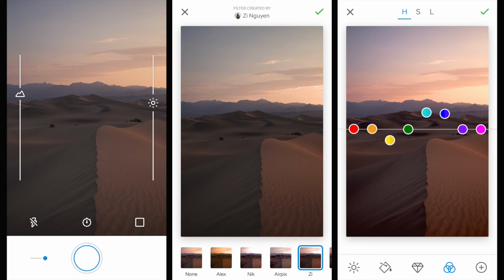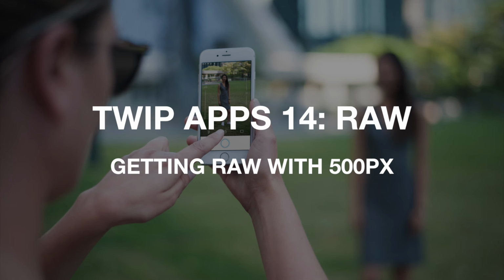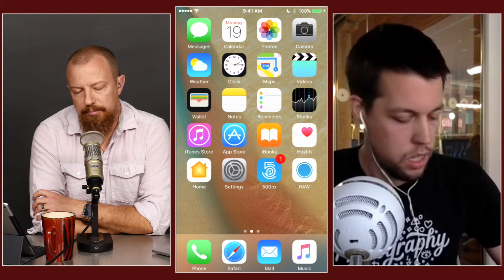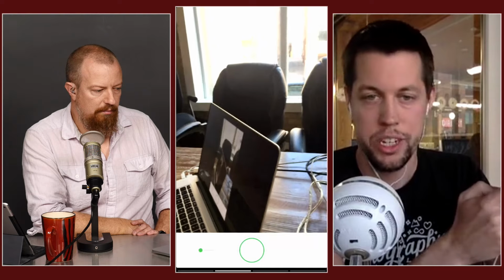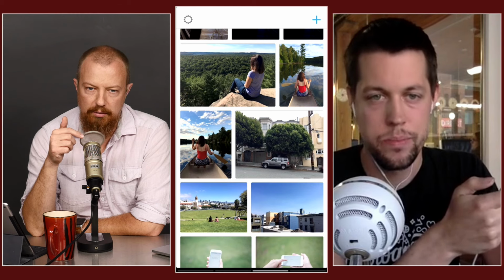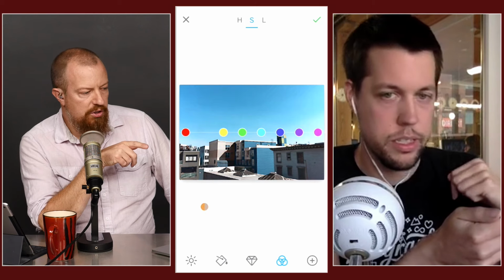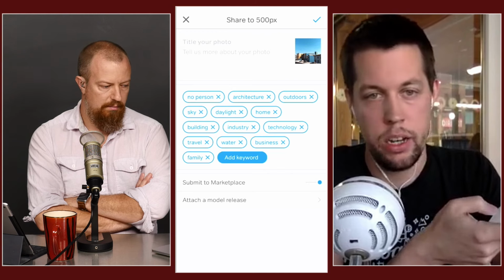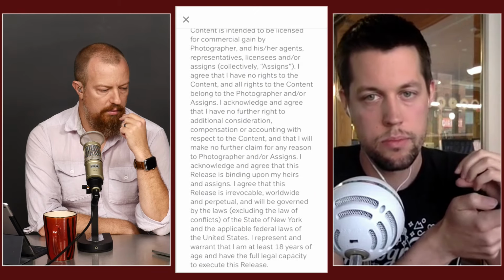TWiP Apps Episode 14: RAW; Getting RAW by 500px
With the release of iOS 10, RAW image capture comes to the latest iOS devices, while RAW editing comes to even more. Many developers are rushing to bring the reality of RAW to your iOS device, and 500px is one of the first. RAW by 500px is an all-new app that not only shoots RAW, but edits RAW — even RAW files from your full size camera. In addition to a beautiful editing workflow, RAW by 500px also includes a built-in model release form and easy submission of your final image to the 500px Marketplace — release included. And finally, in the not-too-distant future, you’ll be able to review and accept paid assignments directly from the 500px app.

About TWiP:

- This Week in Photo, also known as TWiP is one of the most popular and longest running photography networks in existence. The networks shows cover topics including landscape photography, street photography, wedding photography, Photoshop processing, family photography and more! The main show, TWiP is hosted by Frederick Van Johnson, who is also the founder and CEO of the network.